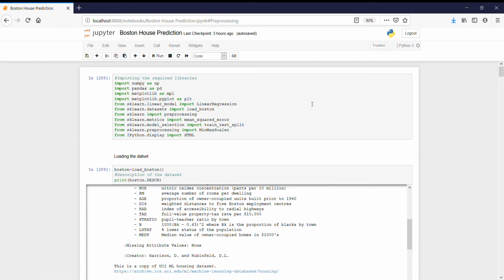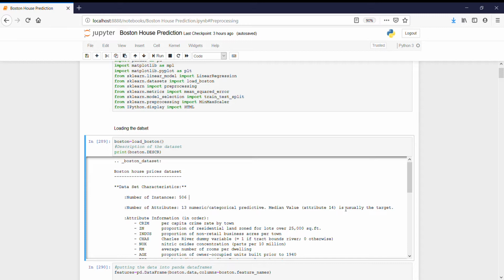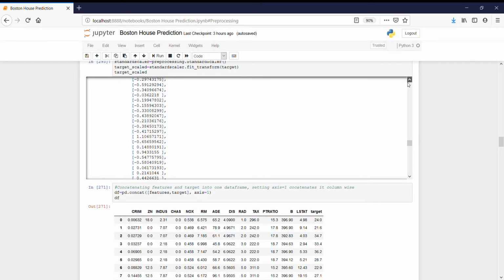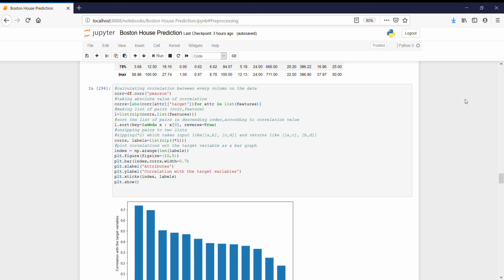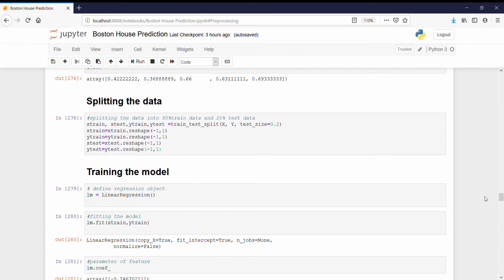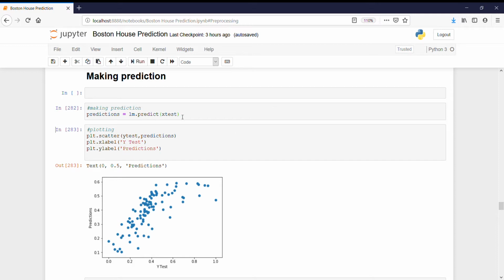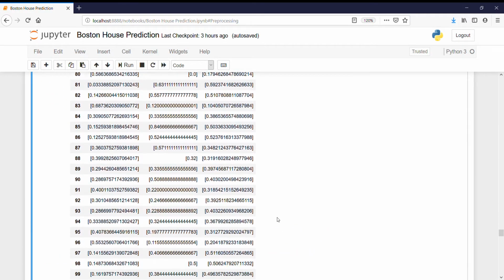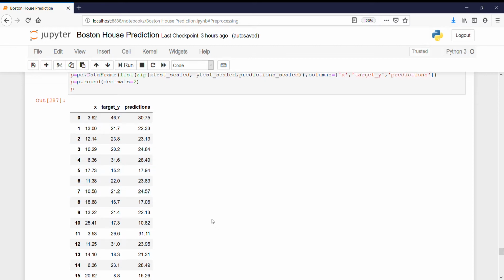Boston house price prediction ML project assignment under Skyfi Labs Online course by Aditya Rai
This video is made by Aditya Rai of IIT  Kanpur as a part of ML project assignment  from a course under Skyfi Labs. The Machine learning using Python with online course tutorials from Skyfi Labs was used to complete the project.